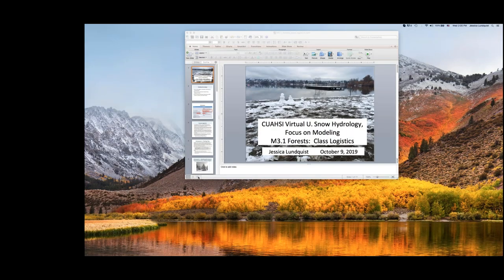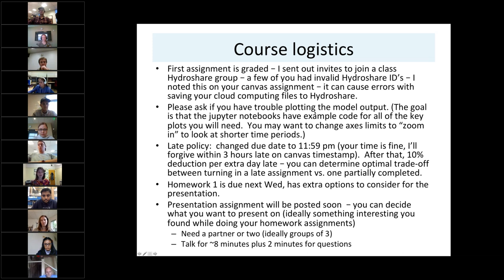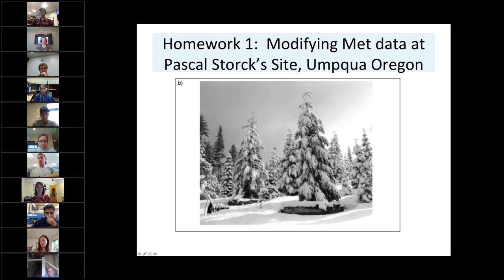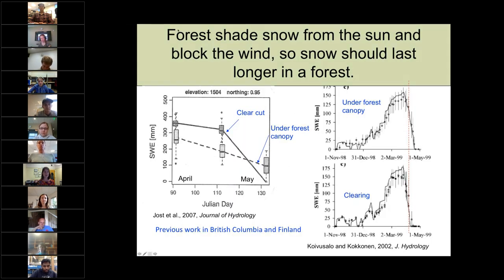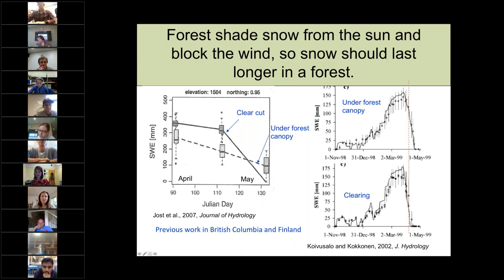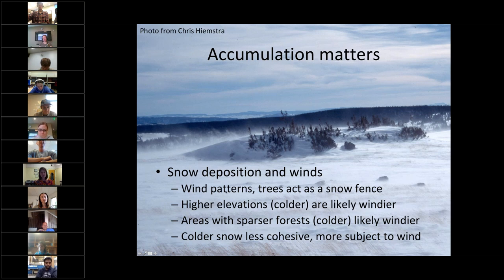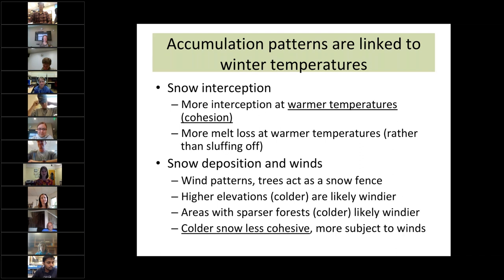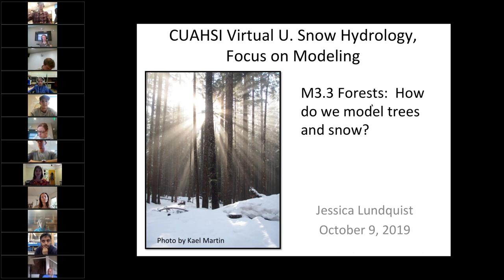Snow Hydrology: Focus on Modeling (10/9/19)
CUAHSI Virtual University
Module: Snow Hydrology: Focus on Modeling
Lecture Date: October 9, 2019